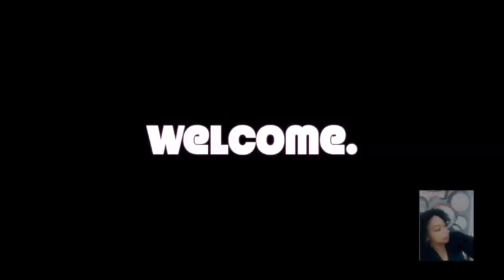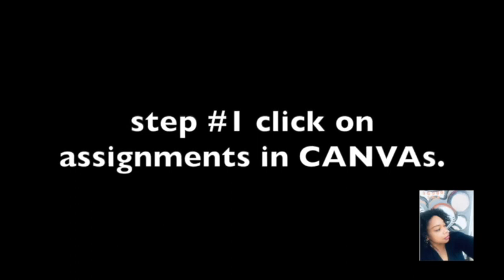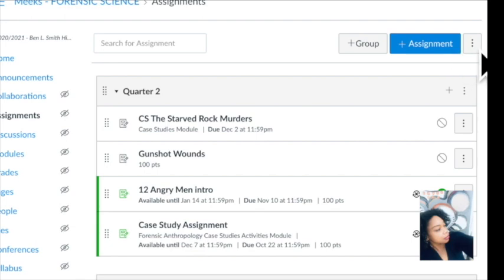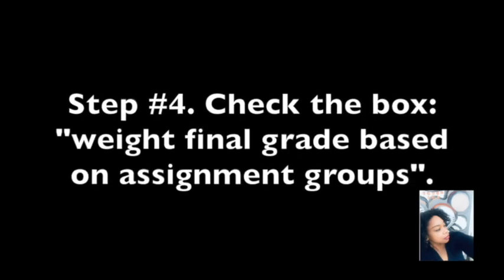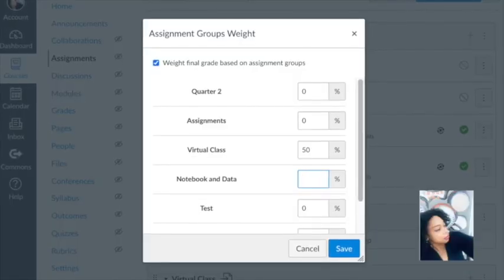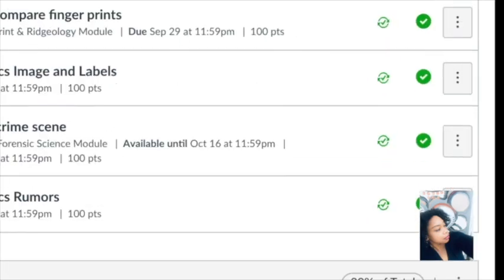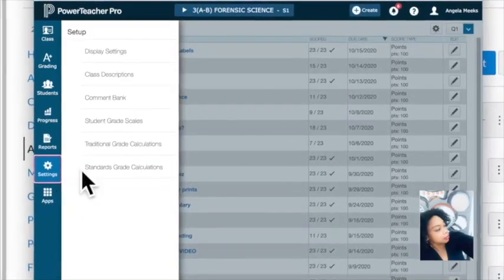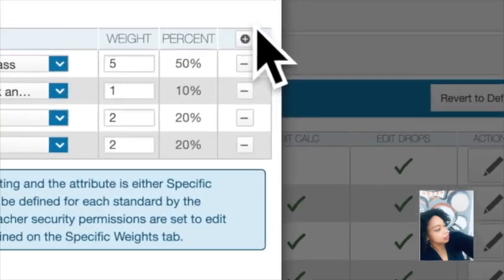Teachers using weighted categories in CANVAS and powerschool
Make sure that CANVAs and powerschool are not in conflict with each other as it relates to weighted categories. Sync powerschool with CANVAs.